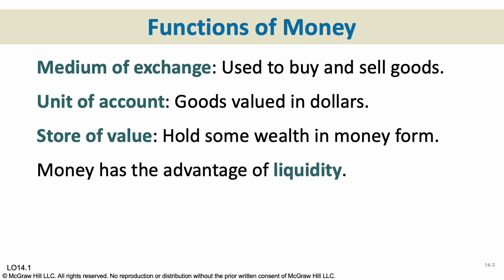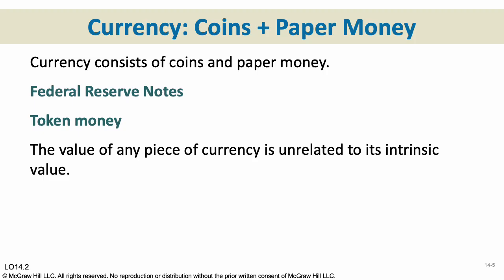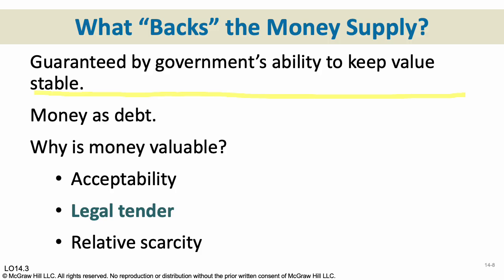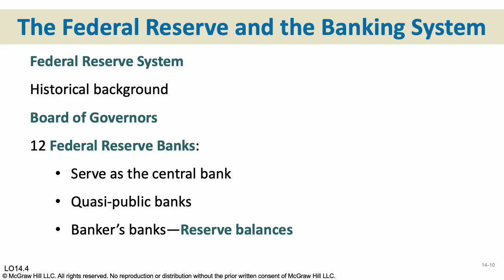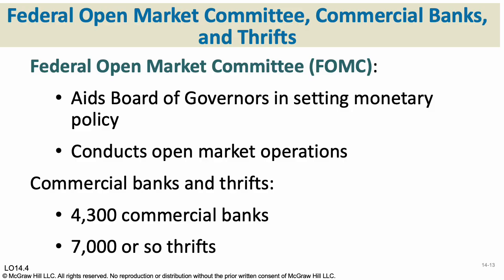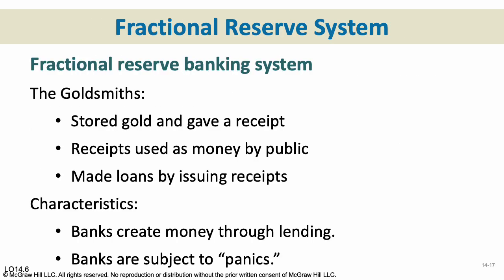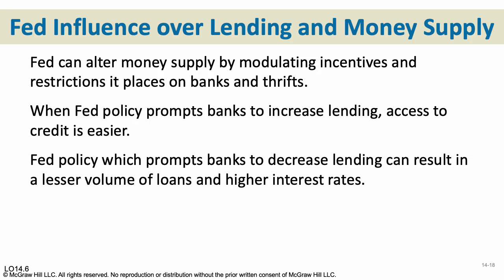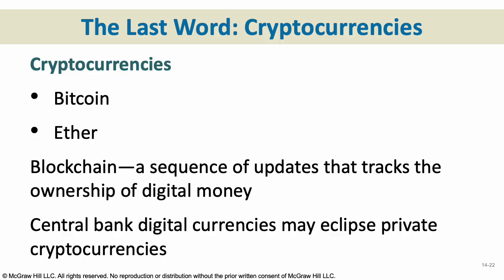Chapter 14 New Lecture Recording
Lecture recording for chapter 14 of Eco 1001. Professor Lombardi.